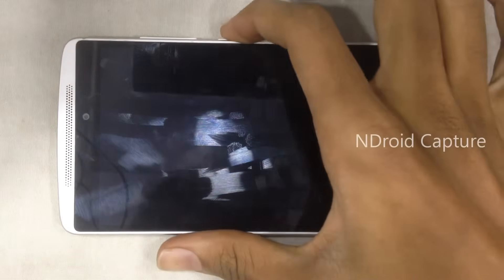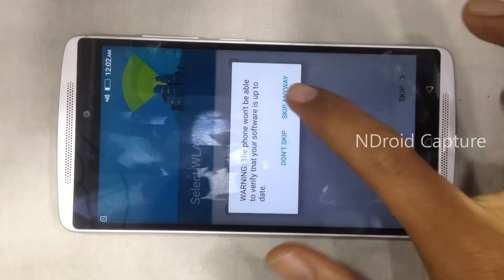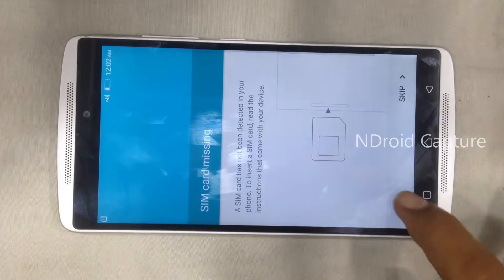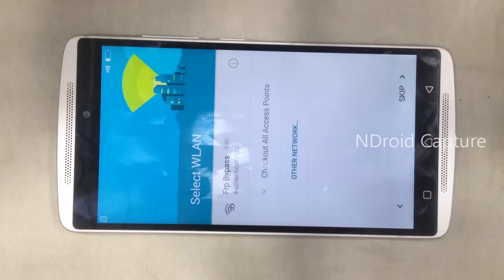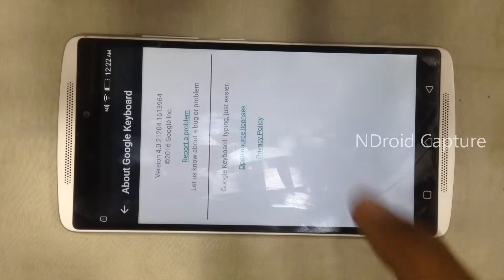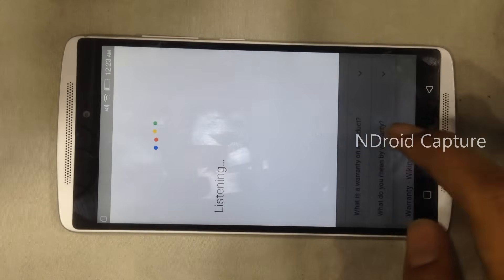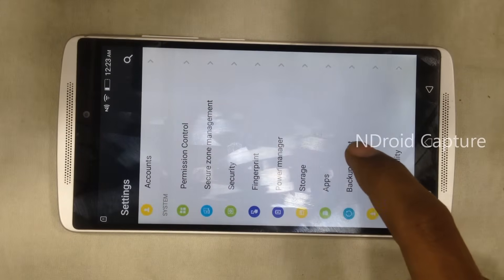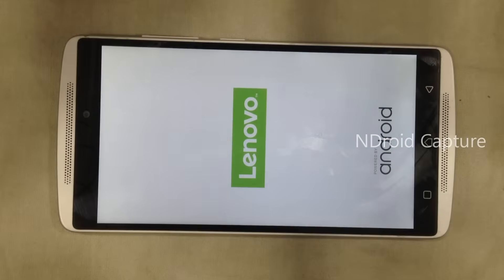Lenovo K4 Note Frp unlock lock remove done.how to remove or Bypass Gmail lock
Bypass gmail lock lenovo k4 note